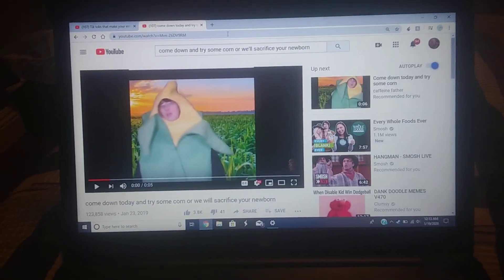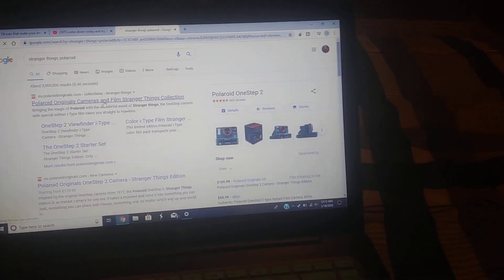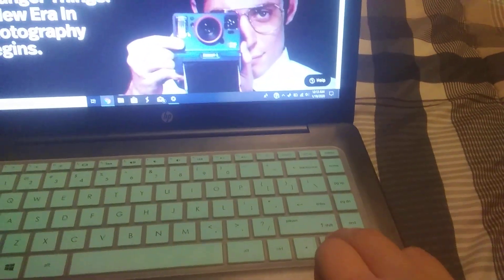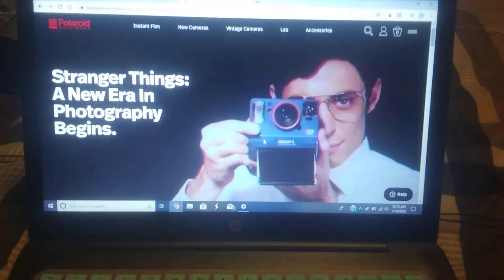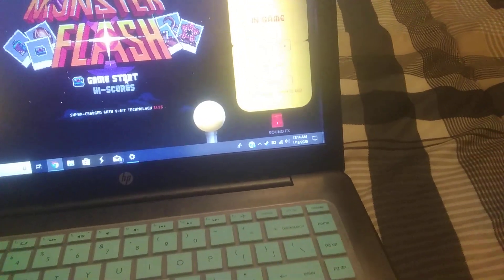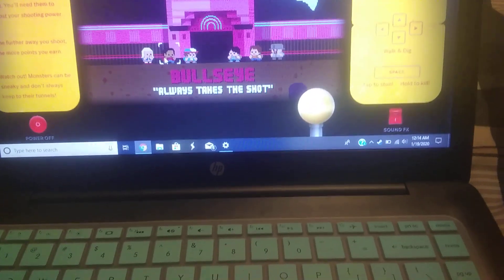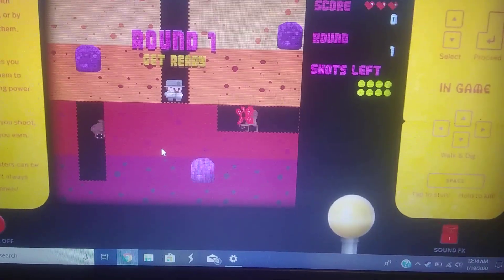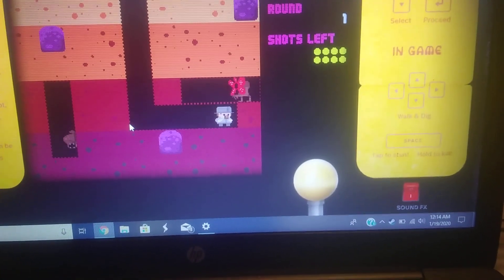Cool stranger things easter egg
Found this cool trick